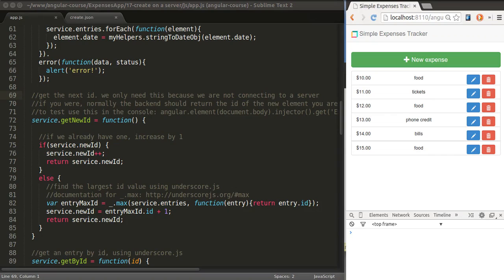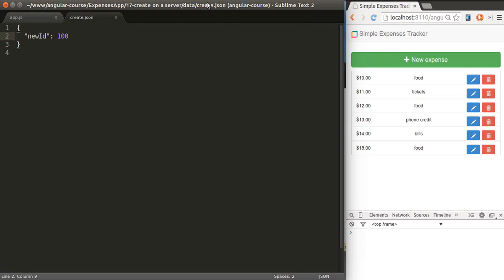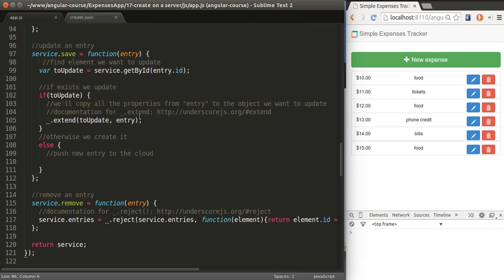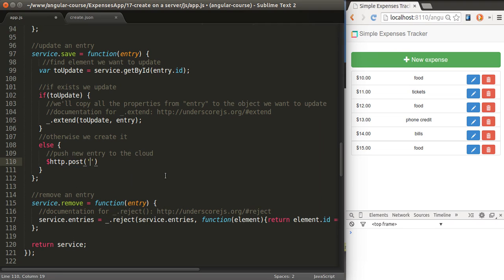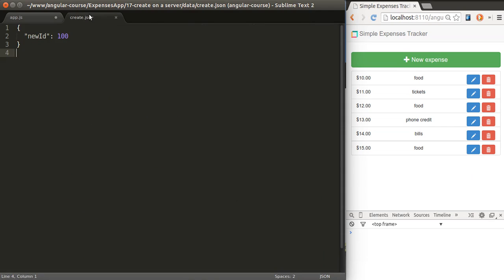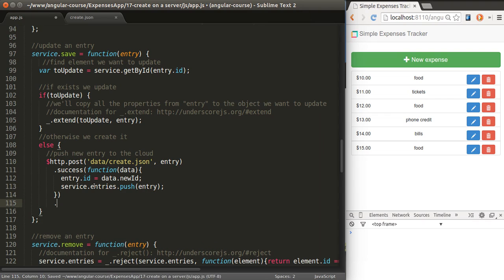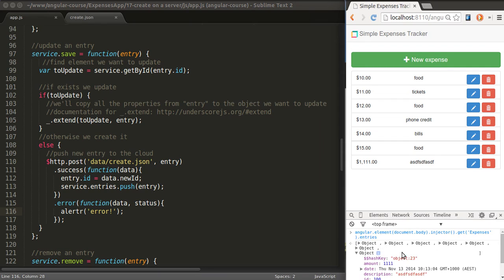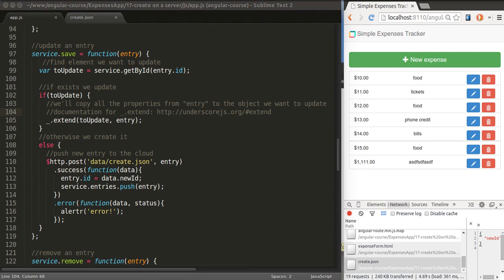AngularJS Connecting to the Cloud Create Entries [PART 25]